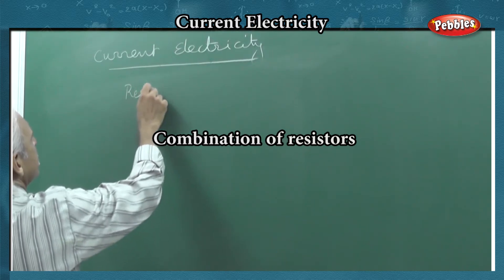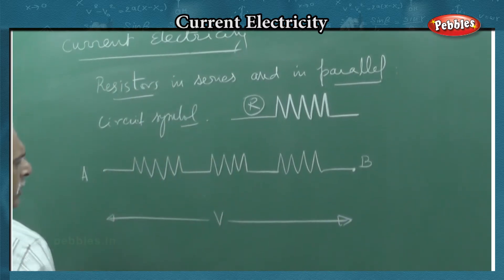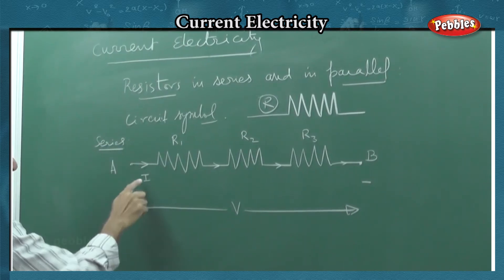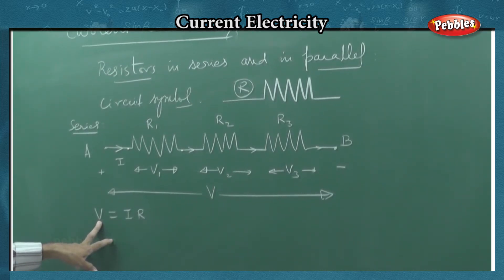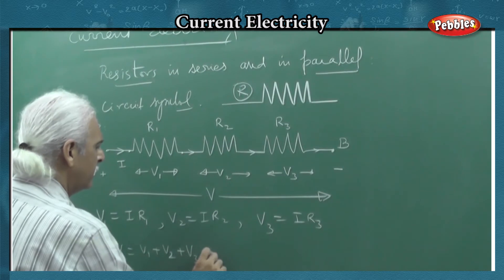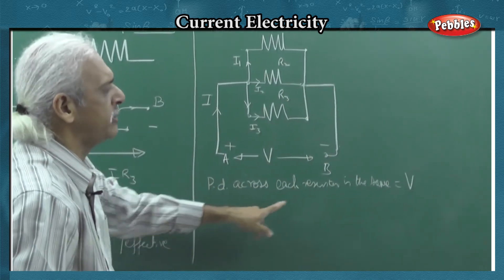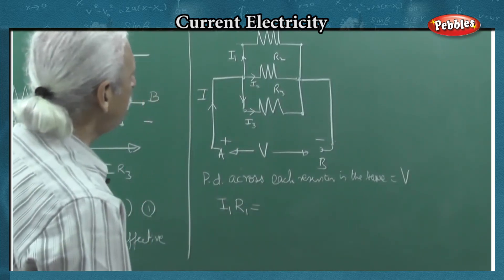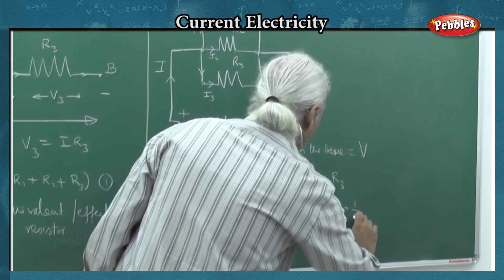Class - 12 Physics | Lesson - L02 C01 | CURRENT ELECTRICITY - Part 04 | TN Syllabus